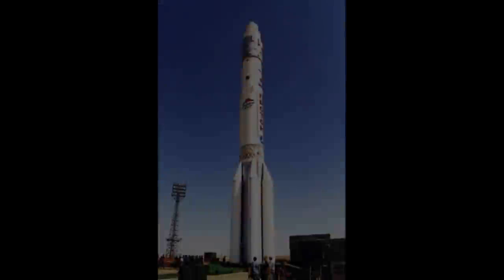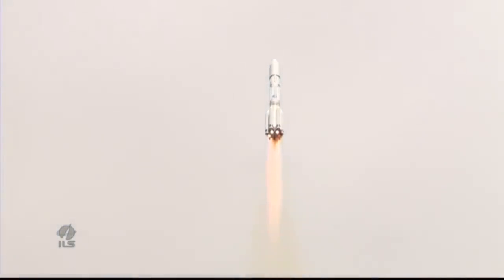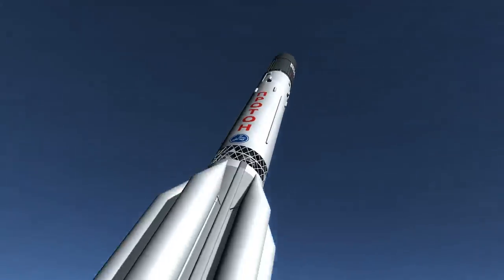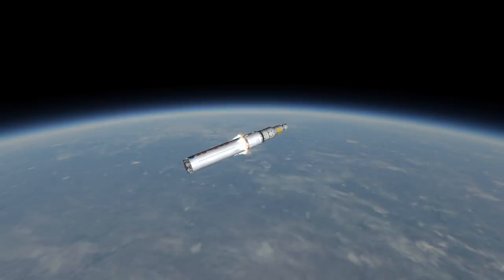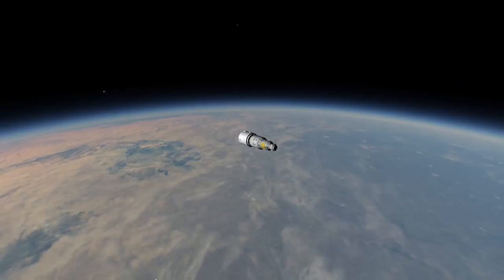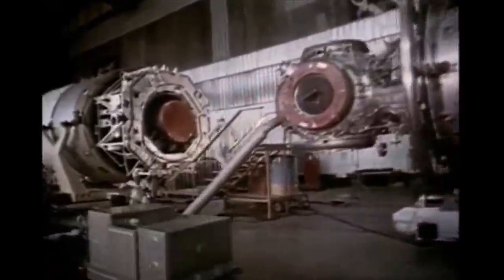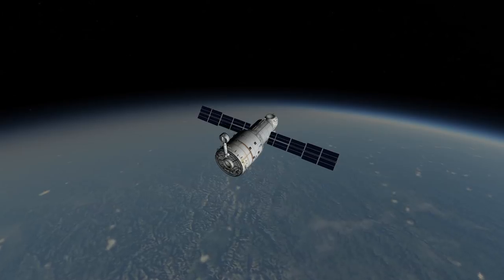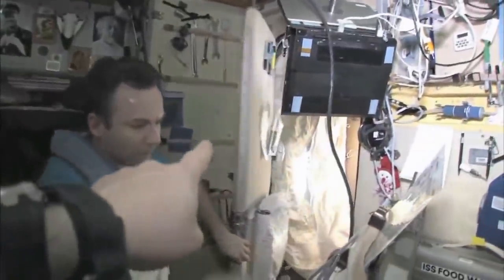International Space Station - Episode 4 - Zvezda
In this episode the third module, the Russian Zvezda, is launched by a Proton Rocket and docks with the ISS.